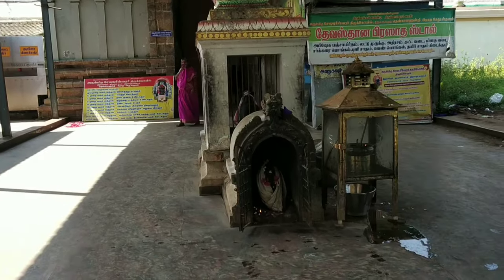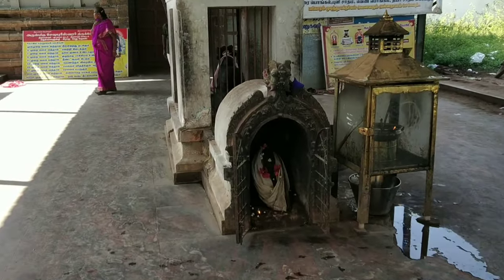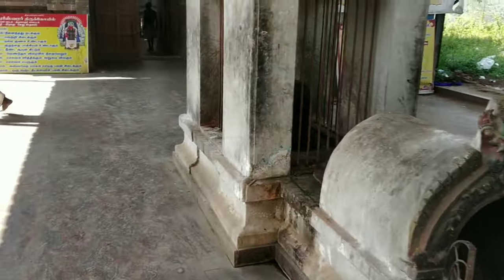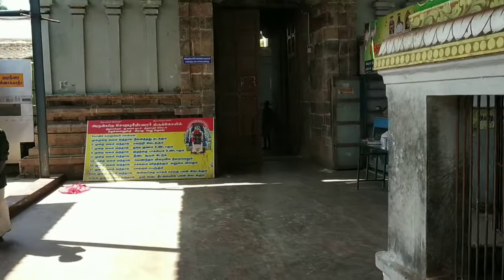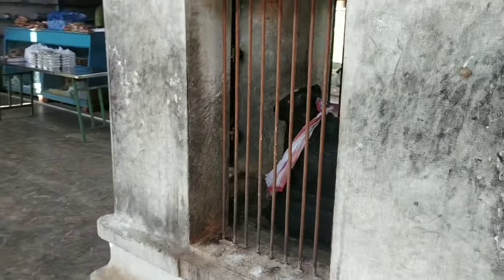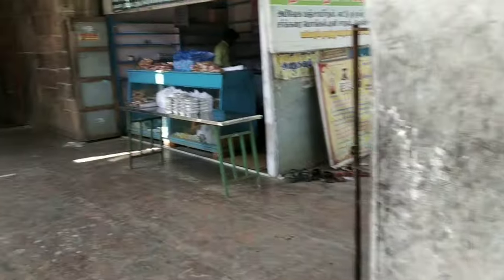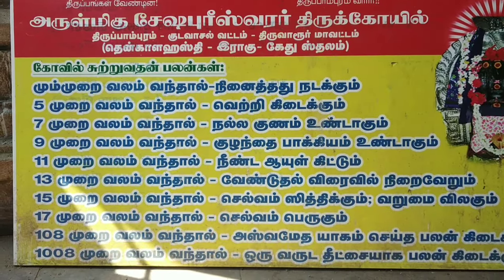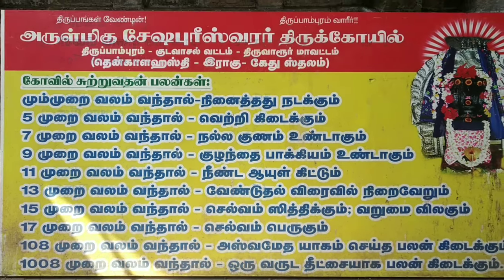Thirupampuram Raghu kethu temple | Kumbakonam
Trusted Call Taxi Number: 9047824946 (Suresh) and 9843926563 (Siva Kumar)

Bus route

Kumbakonam to karaikal,
Distance from kumbakonam 25kms
Distance from karaikal 20kms